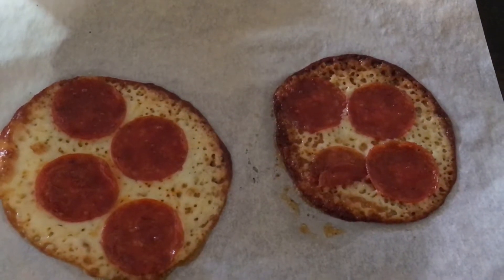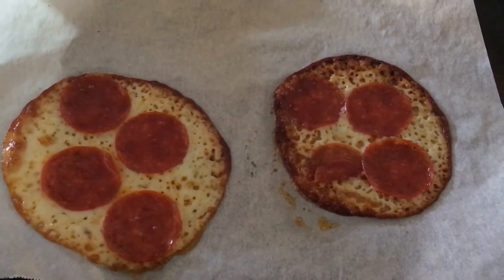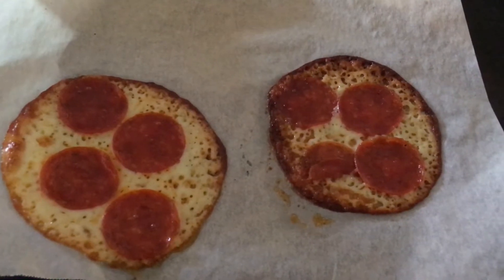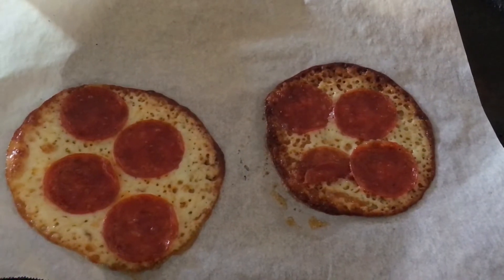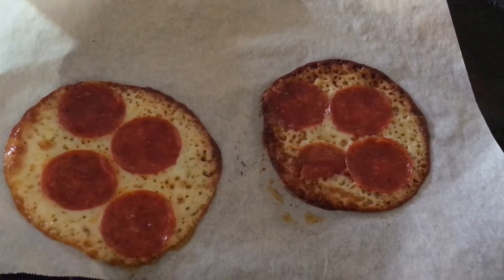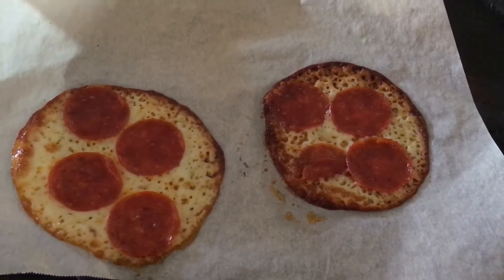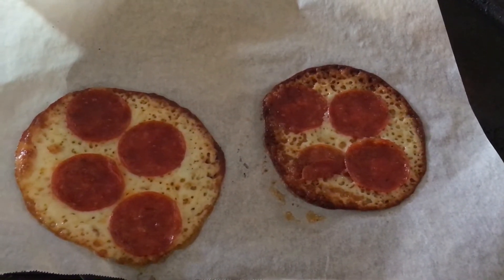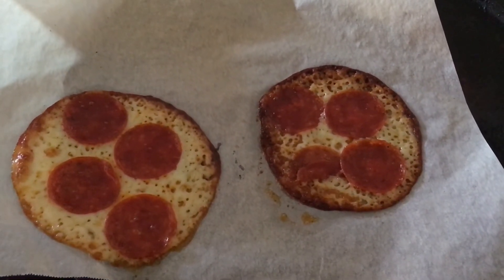Keto/low carb pizza alternative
If you miss pizza try this out . You can add sauce and toppings I kept mine simple :)